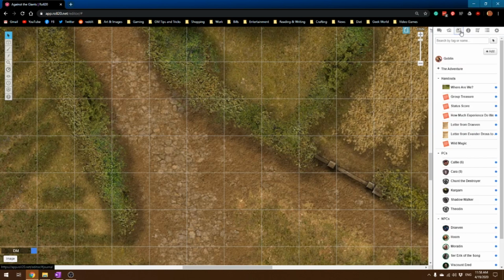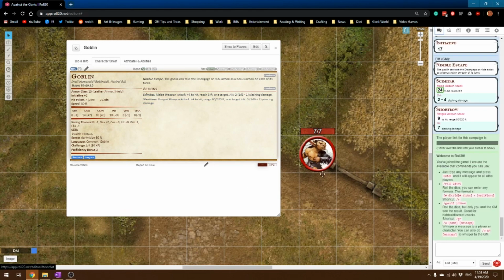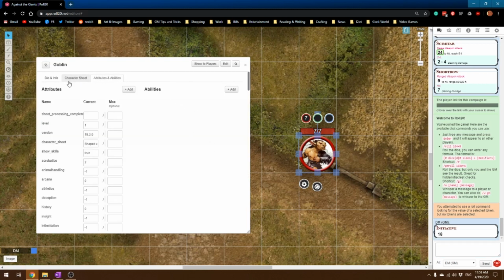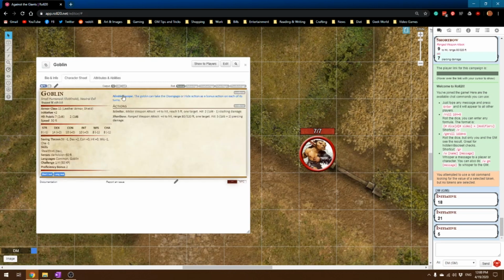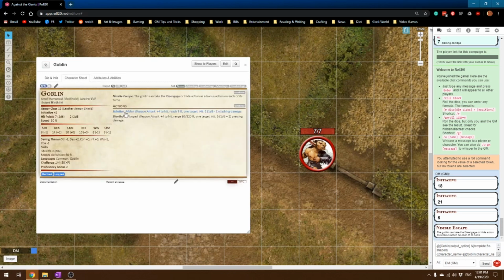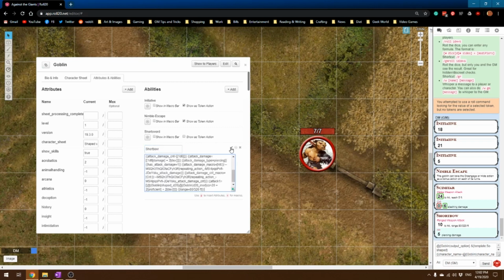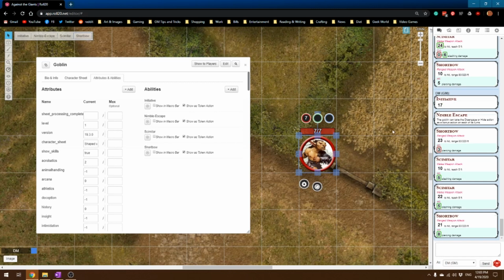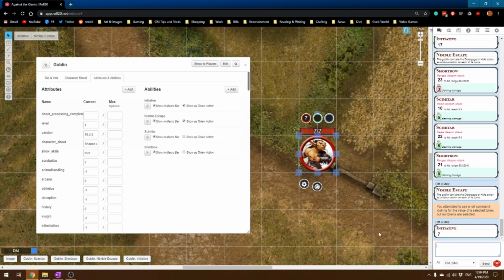Roll20 Magic: Quick Setup Token/Macro Bar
In this video, I share some tips and tricks I've learned about setting up abilities in the character sheet so they can be used quickly during gameplay from the Token Bar or the Macro Bar.